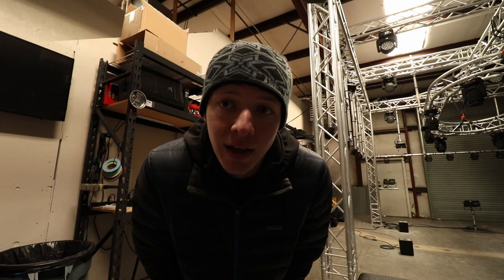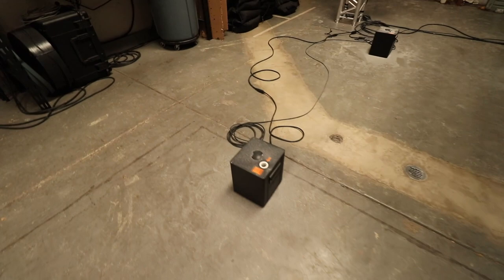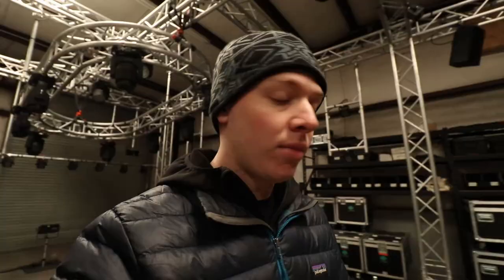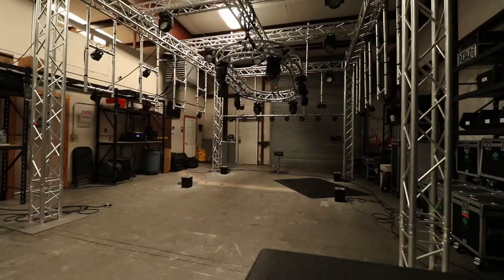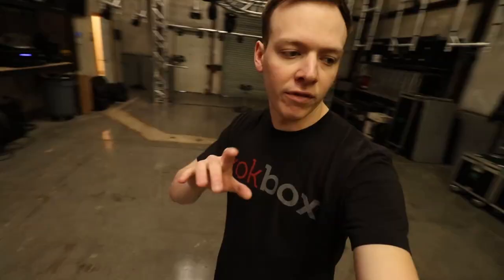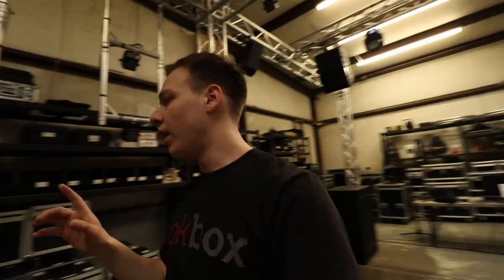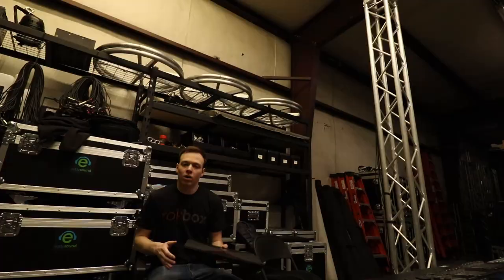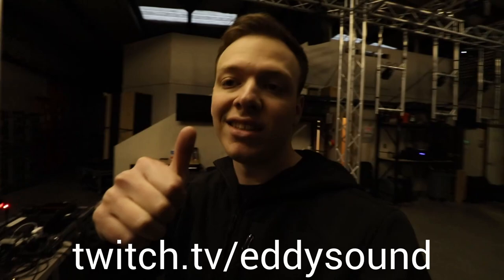Eddy Sound Lighting Lab Vlog #2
We’re back in the Lighting Lab with another vlog! Today we show the aftermath of a music video shoot with Lost Terra; Sparktacular FX Machines for the win! In an effort to keep an immaculate work space for our clients; the cleaning never stops in the Lighting Lab. We also take a moment to look at some of our Martin Audio inventory (to include our WPM line array, SX218 subs, and CDD-Live 8s). We can confidently say that no rental client has complained about the audio playback system we provide during their lab rental. It’s a little overkill, but that’s how we like it!

Track: You Should Run - Moore Kismet (ft. Pauline Herr)